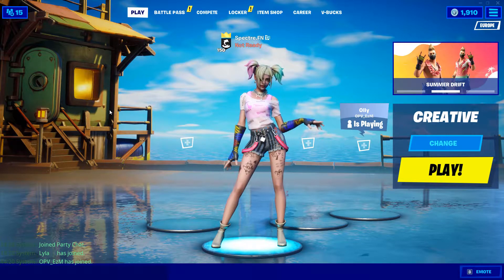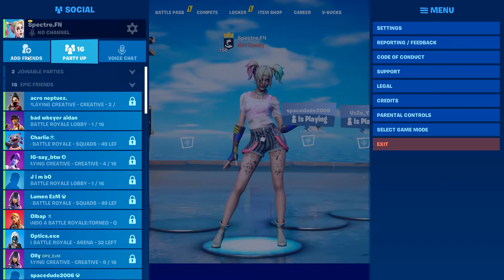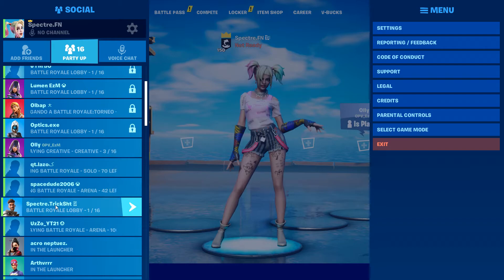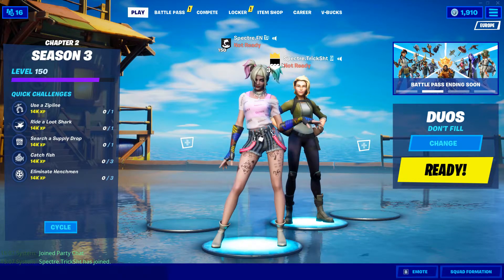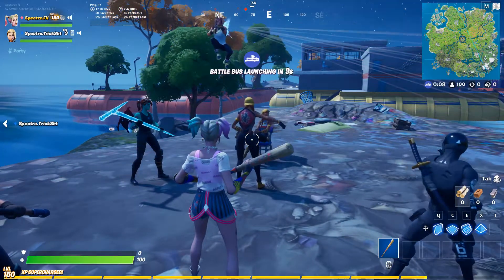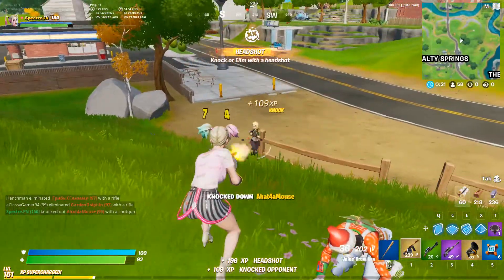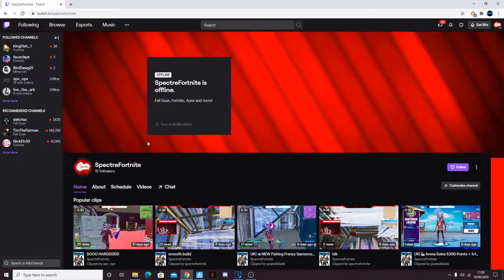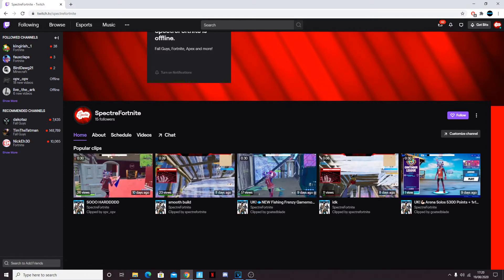*NEW!* Fortnite Bot Lobby Tutorial (All Platforms)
Also if you like my content please check out my twitch:
I try my best to stream daily,
*IF YOU HAVE ANY QUESTIONS ABOUT THE BOT LOBBY PLEASE ASK IN THE COMMENTS*